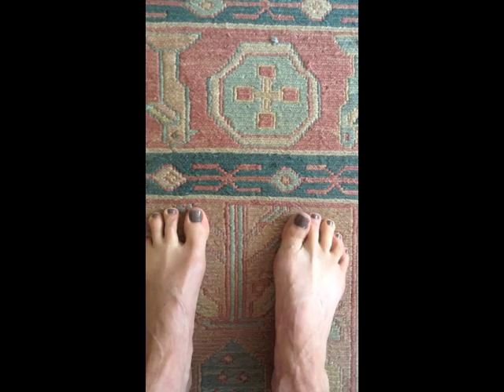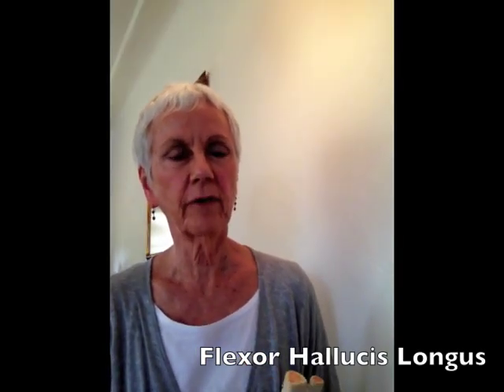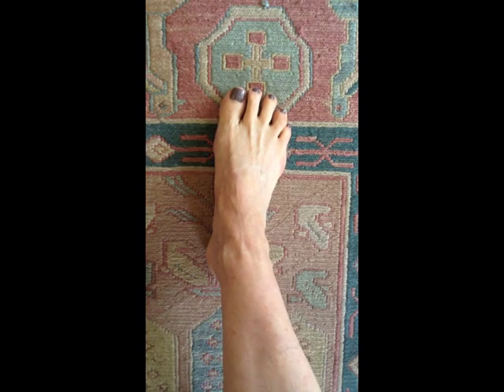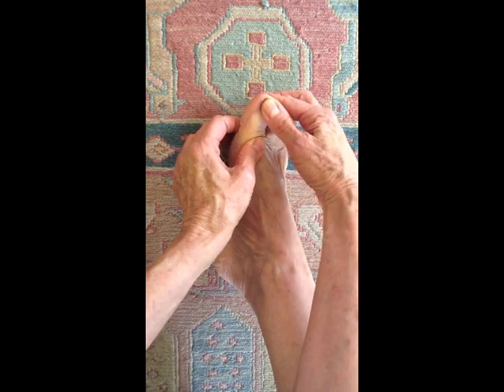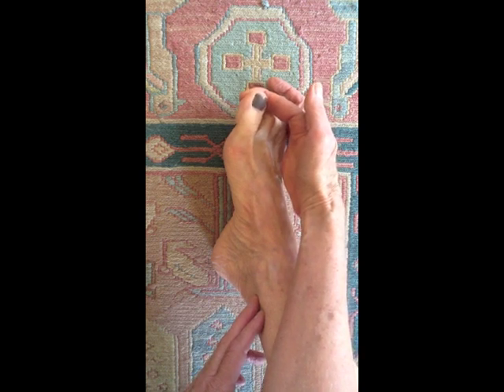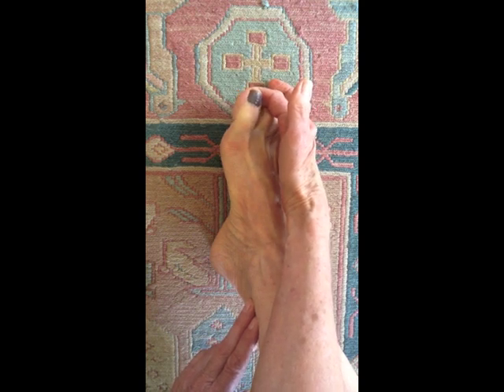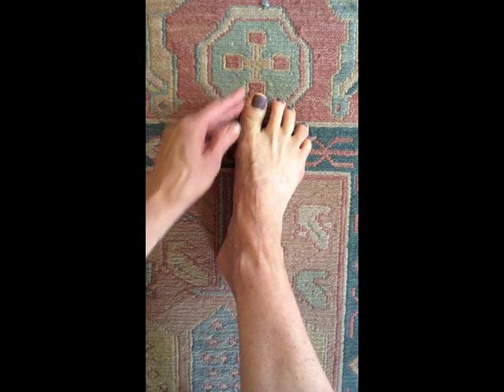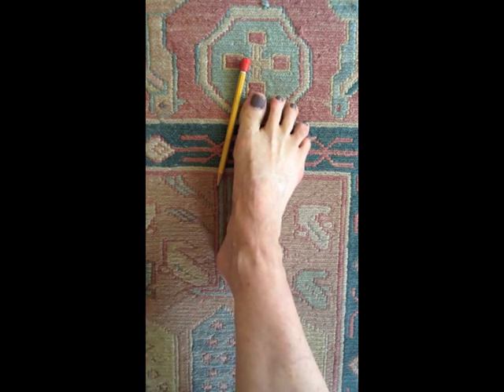Help for Bunions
Mary Bond:  Building Good Posture for Healthy Living
Unlike posture improvement programs that promise instant results, Heal Your Posture: A 7-Week Workshop with Mary Bond, author of The New Rules of Posture, helps you understand the interrelated habits that underlie poor posture.  By spending time working with Mary's suggestions, viewers learn to re-map long-standing habits of walking, standing, sitting, and breathing that contribute to unhealthy and unattractive posture, as well as to back, neck, jaw and shoulder pain.  Each lesson contains simple anatomy to help you understand your body better, ergonomics tips, and exercises that, once learned, can be incorporated into the activities of daily living.